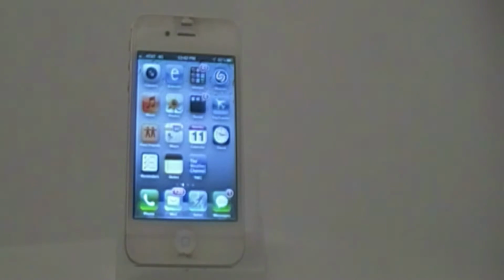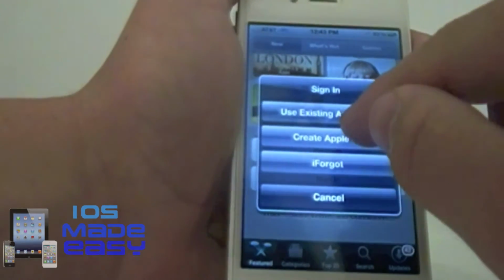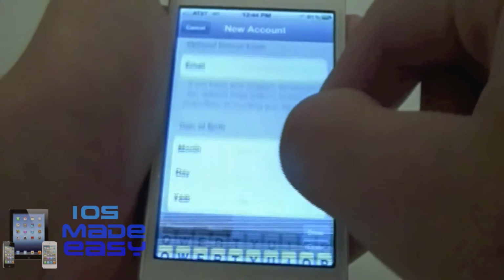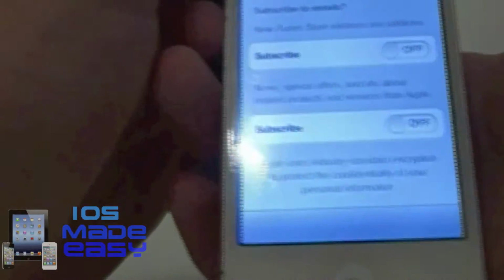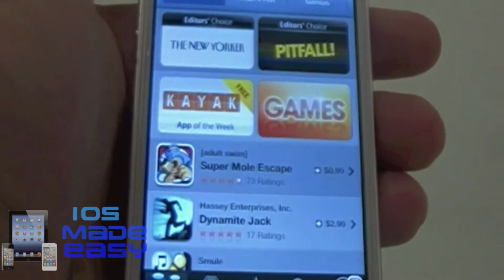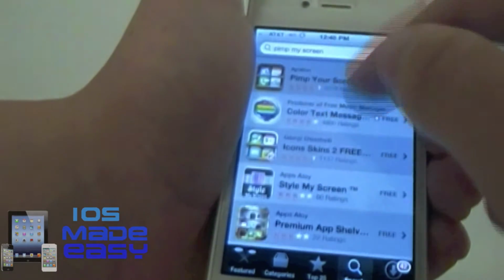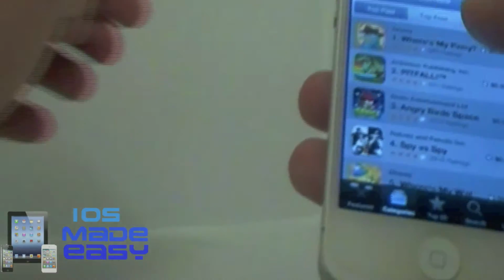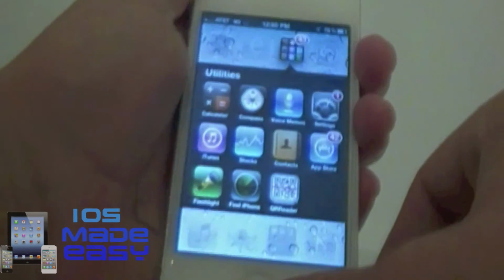How to Download Apps On iPhone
In this video, i will show you  how to Download apps on your phone via the App Store